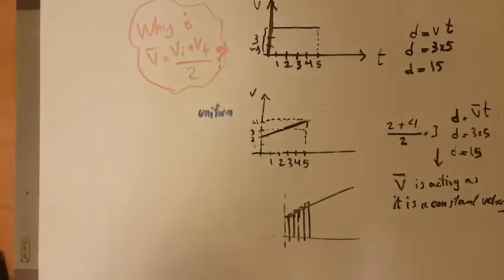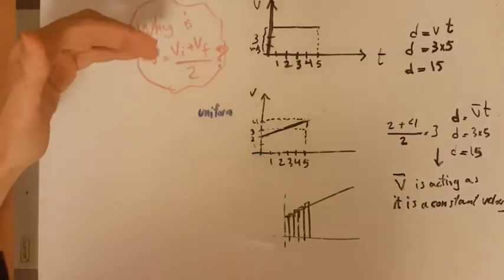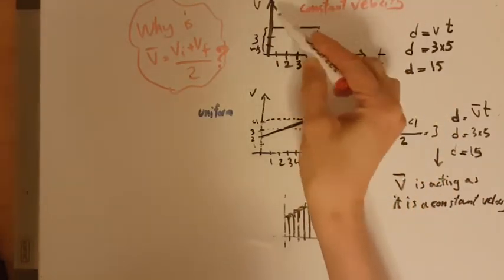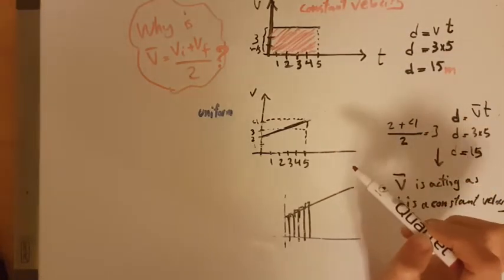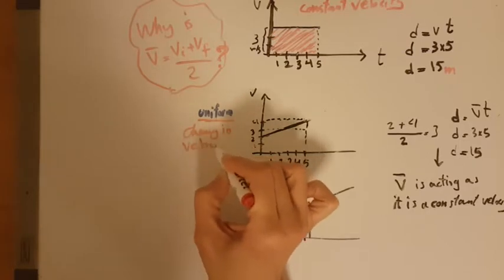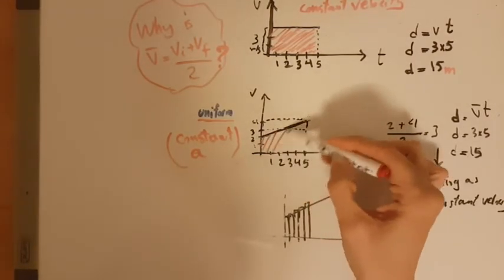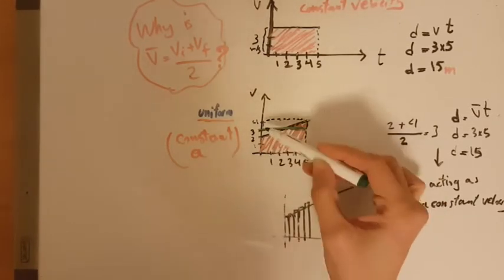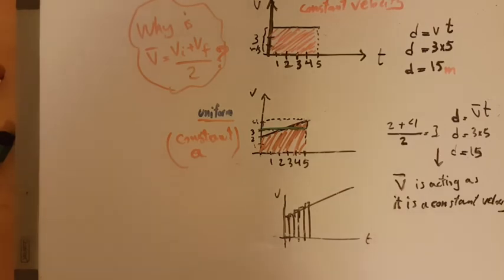Average velocity formula 1.17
Some explanation about this formula is given in this short video. I told you before that you would find the average just like finding the average between your two marks if they both have equal values. This explanation is more physics related, still simple to fit in our very short videos.